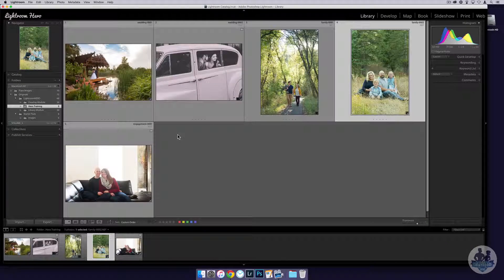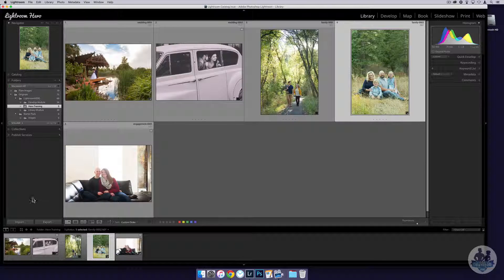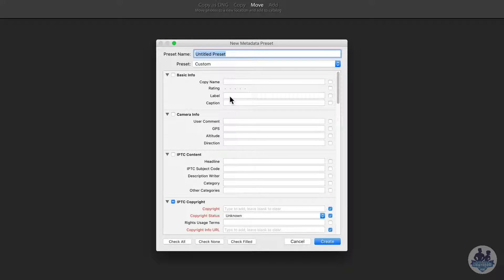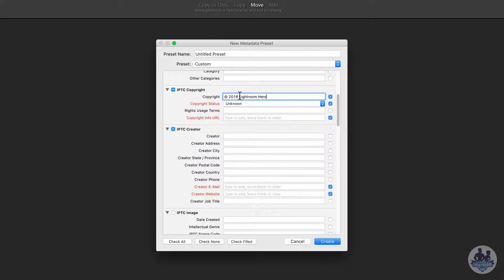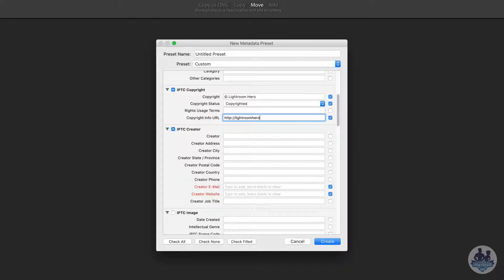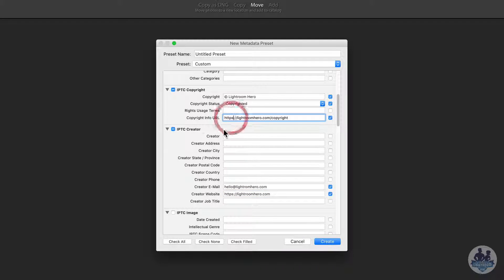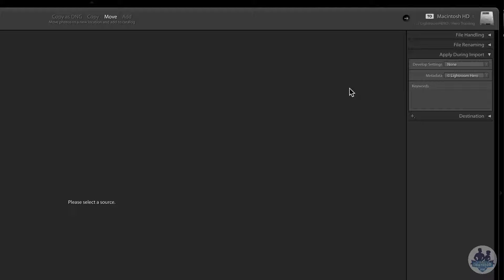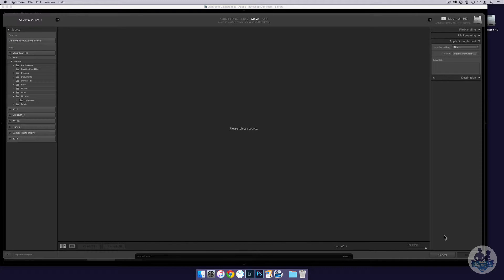Embedding Copyright into your Images in Lightroom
In this video, learn how to embed your own personal copyright information into your images in Lightroom.

This is not a watermark, or name on the outside of the image, this is inside where it is read by software and websites.  This is your copyright embedded in the file to be read by software.

To learn more about Lightroom, see my website on everything photography including Lightroom:

Photography Hero is my website dedicated to helping you become a better photographer.  Learn to photography, Lightroom and Photoshop all in one place.